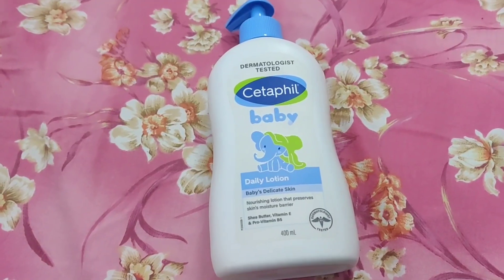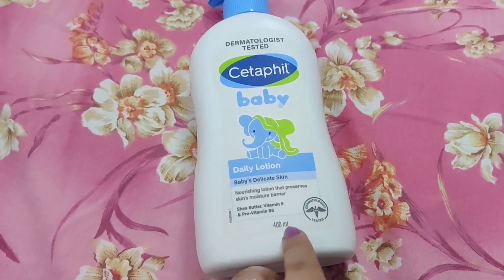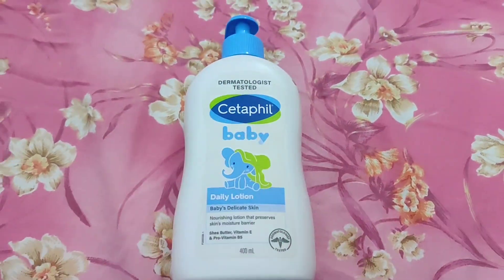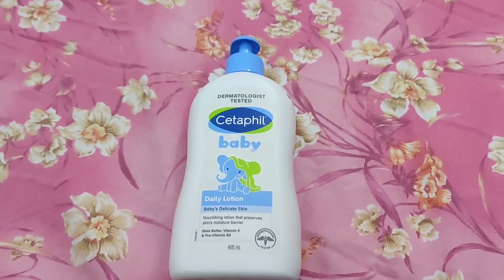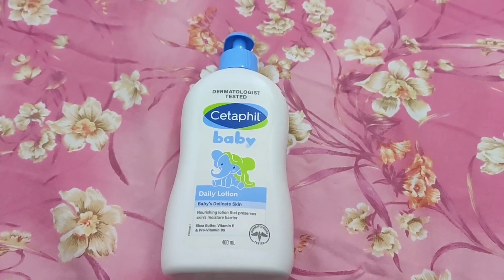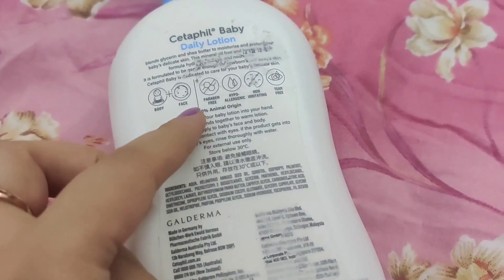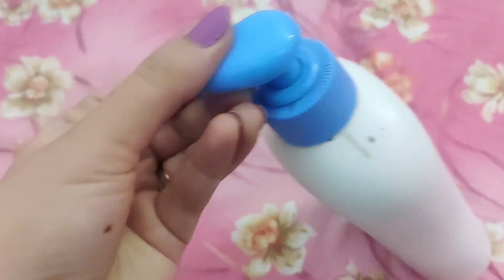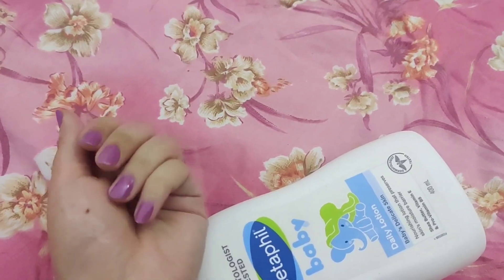Cetaphil Baby Lotion Review| Best Baby Lotion For Indian Skin | Anupriyavlogs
Find similar products at the best price in PCD Pharma Franchise